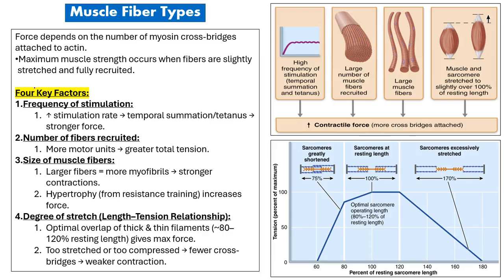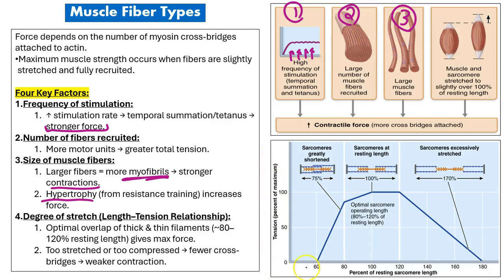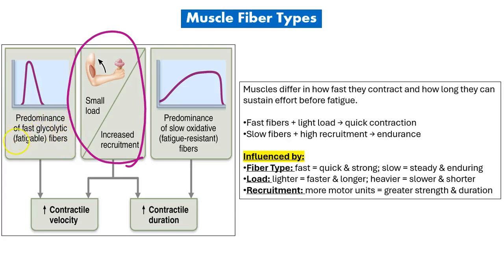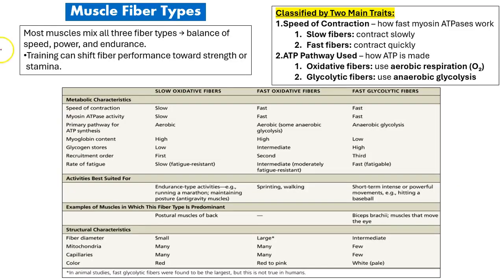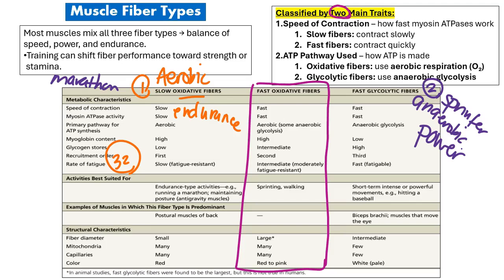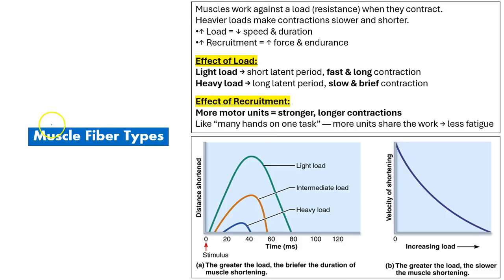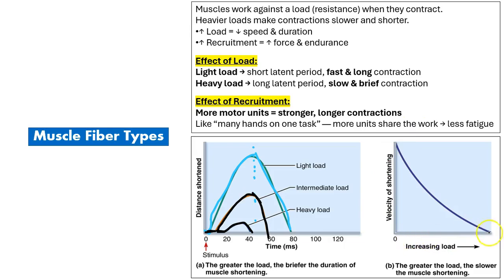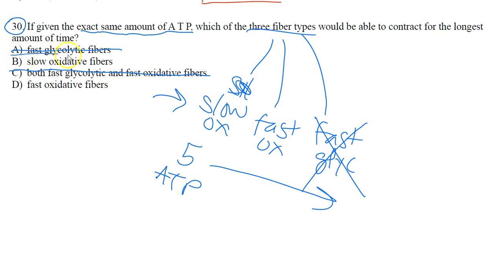Muscle Fiber Types